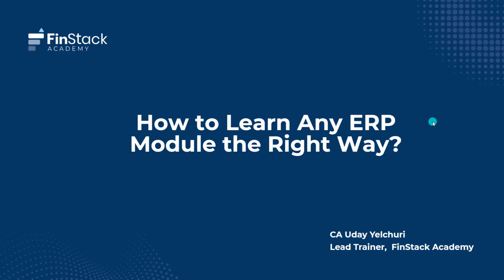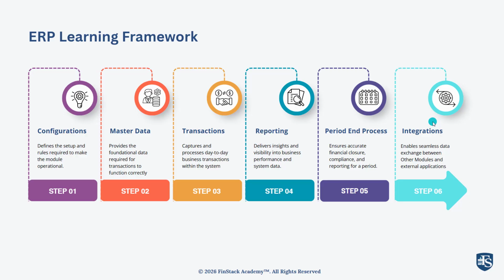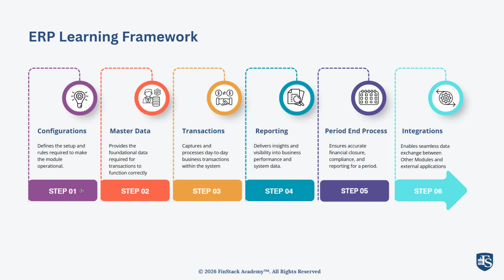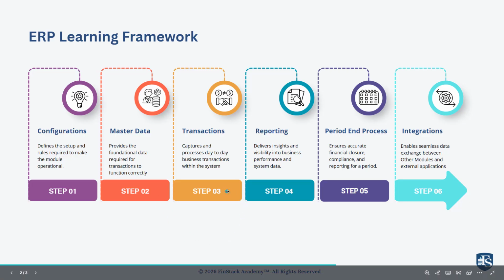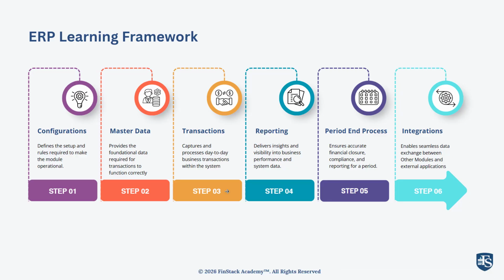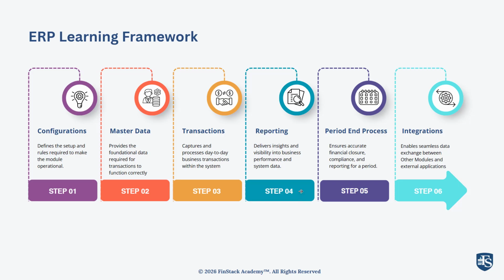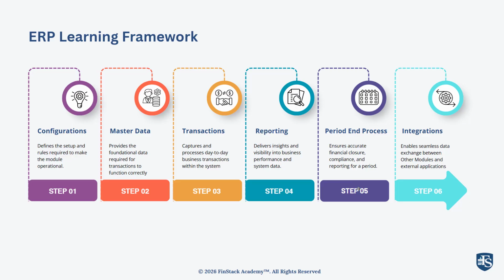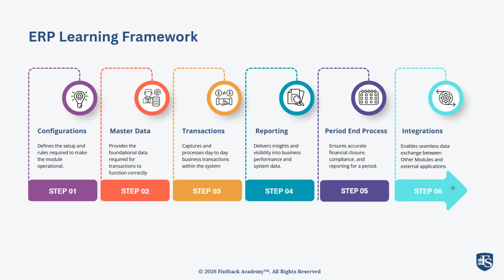The 6 Pillars of Learning Any ERP Application | Never Miss These Areas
Learning an ERP application is much more than knowing how to enter transactions. Whether you're learning Oracle, SAP, Microsoft Dynamics, or another ERP, understanding the complete ecosystem is essential to building a successful ERP career.

In this video, I'll share the 6 Pillars of Learning Any ERP Application—a practical framework that every ERP learner should follow to develop strong functional knowledge and understand how businesses operate.

In this video, you'll learn:

The importance of Business Process Knowledge
Configurations
Master Data
Transactions
Reporting
Period-End Processes
Integrations